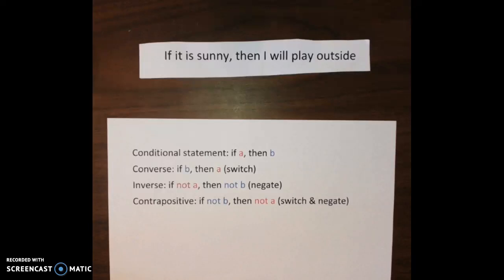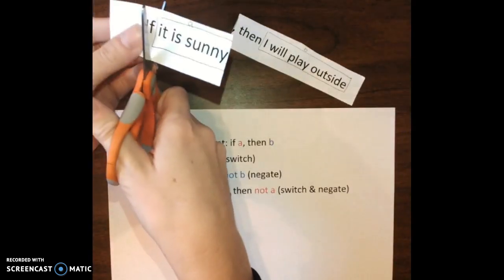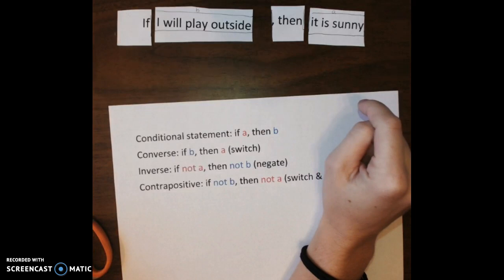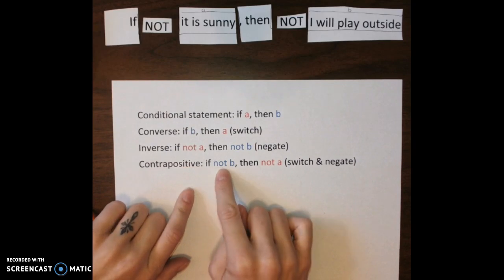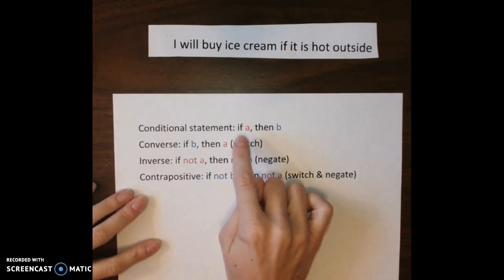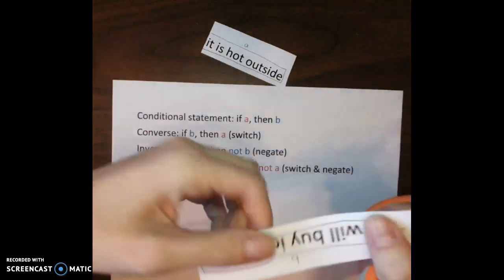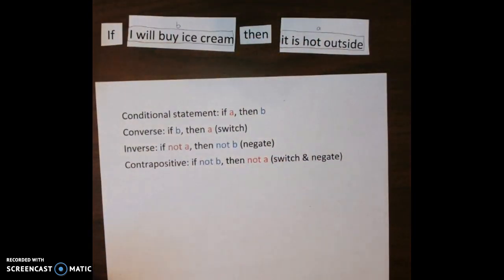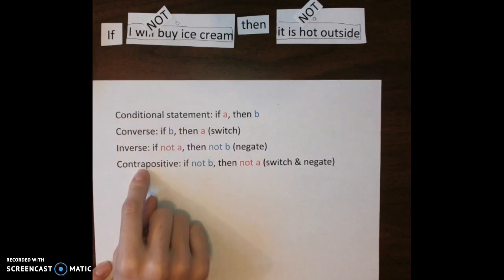Conditional statements, converse, inverse, & contrapositive